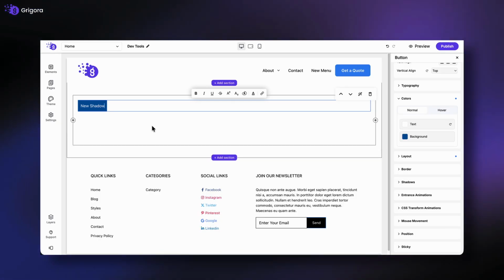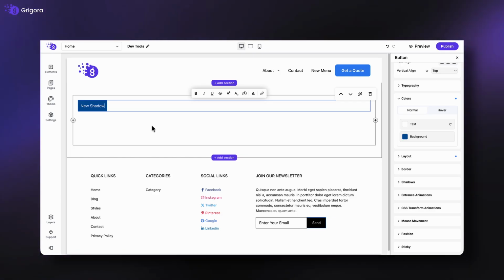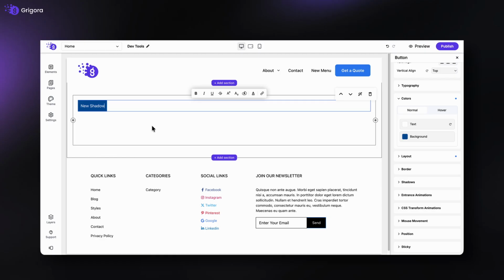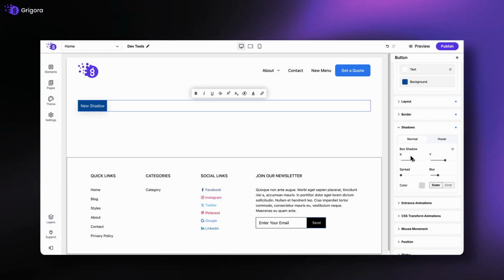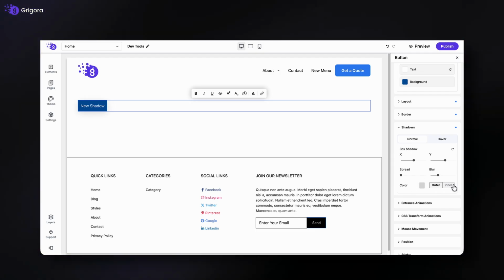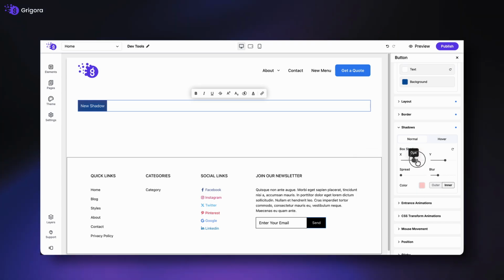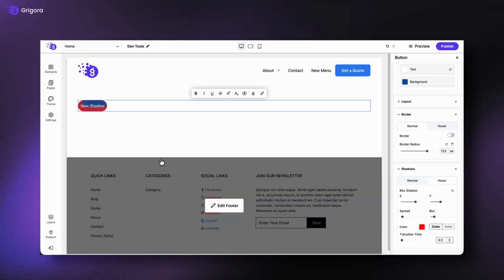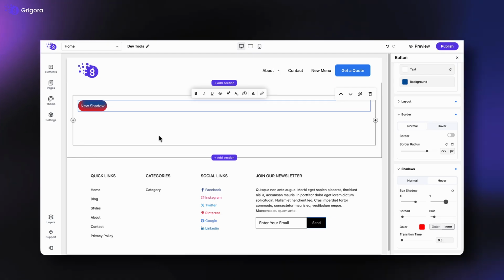Add Shadows to Elements in Grigora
Learn how to use the new Shadow feature inside the Grigora Site Editor to give your elements more depth and a modern, polished look. This update makes it easier to add soft shadows, strong shadows or custom shadow styles to blocks, images, cards and other design elements.

In this video, you will see how to adjust blur, distance, opacity and direction to create the perfect shadow for your layout.

What you will learn in this video:
• How to apply the new shadow styles in Grigora
• How to adjust shadow strength, blur and opacity
• How to use shadows to improve visual depth
• How shadows make elements stand out on your page
• Tips for creating clean and modern designs

Use these tools to level up your website design with simple visual enhancements.